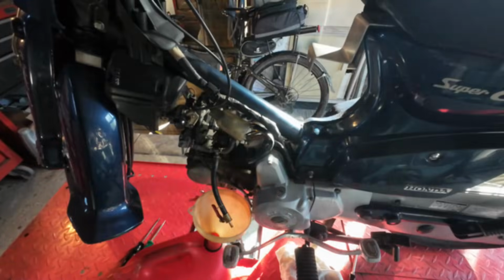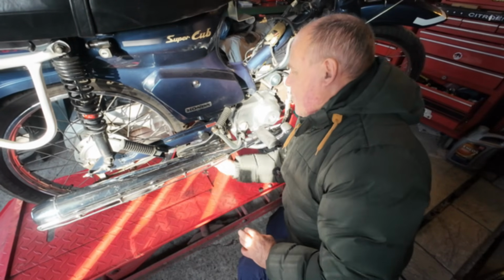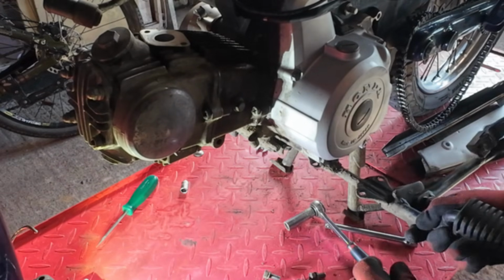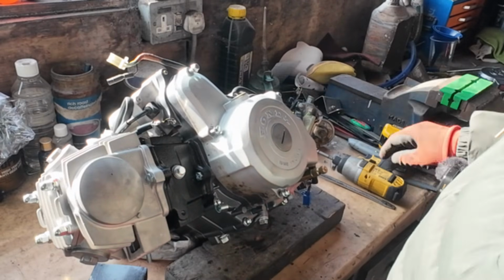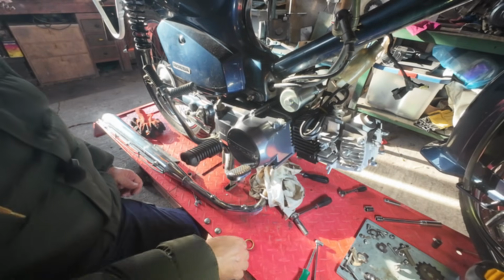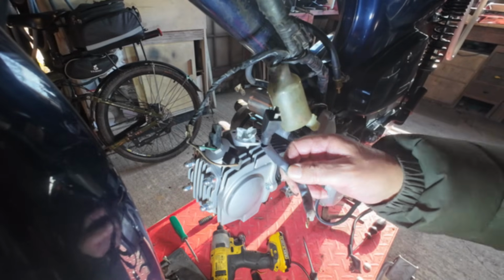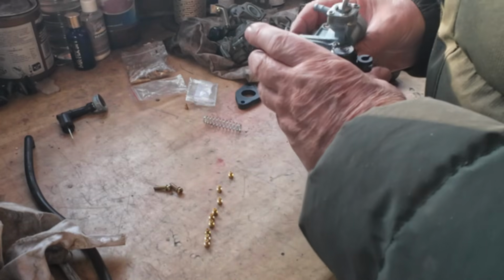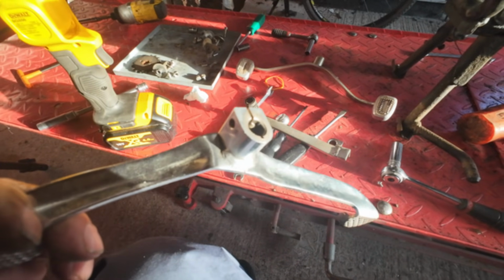Honda C90 Lifan 110 engine swap part 3 a detailed guide.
Let’s get down and dirty with the spanners! in this episode we get the old engine out and the new 110 in. A complete step by step guide including all the pitfalls along the way.